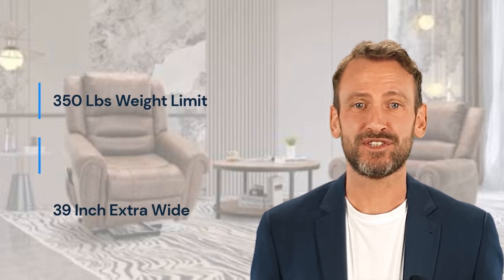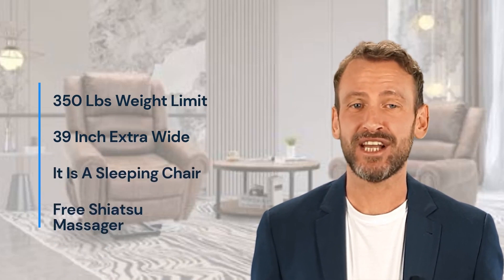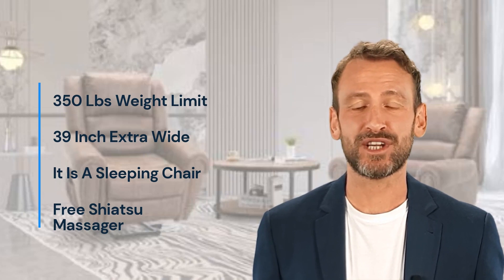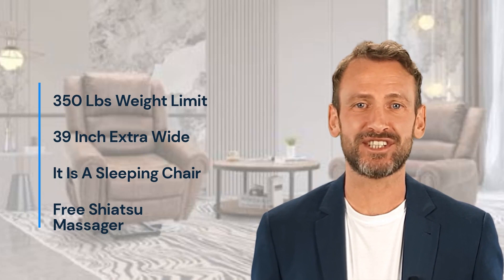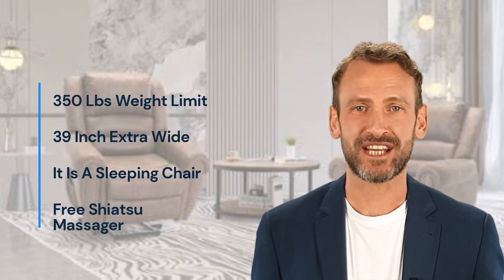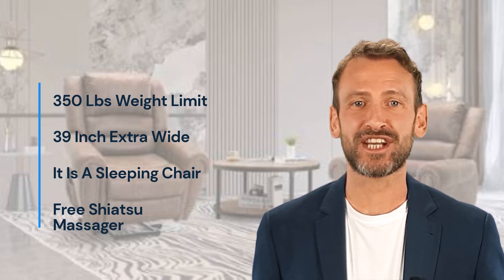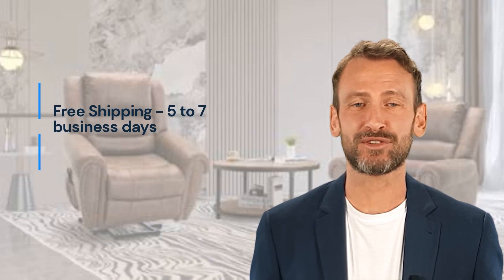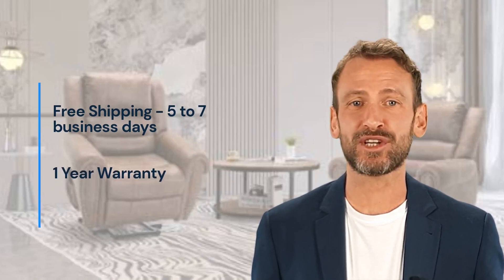Edward Creation Lift Chair with 1 Year Warranty